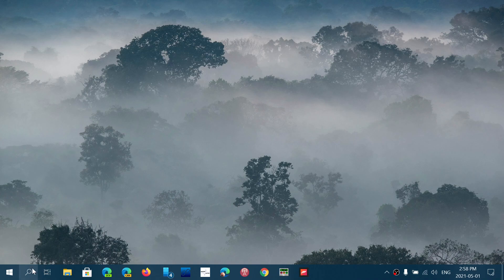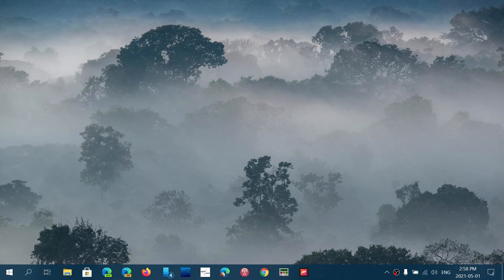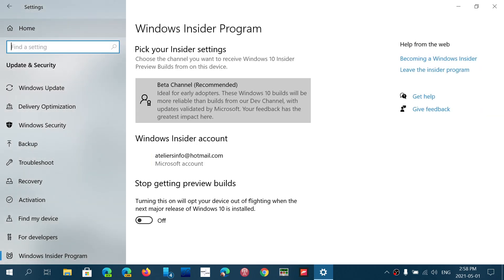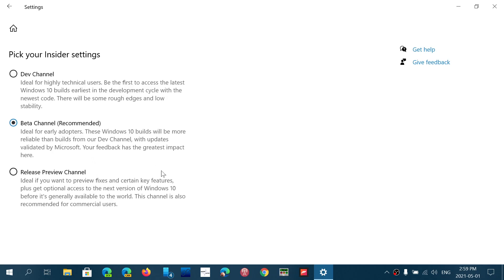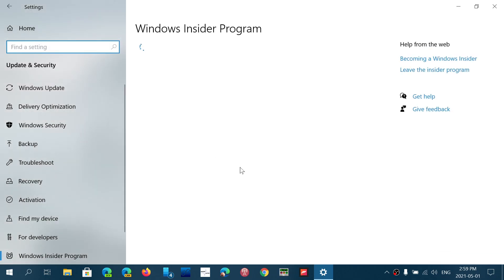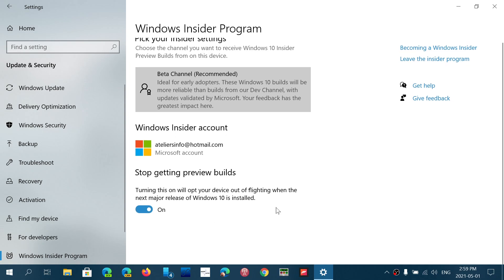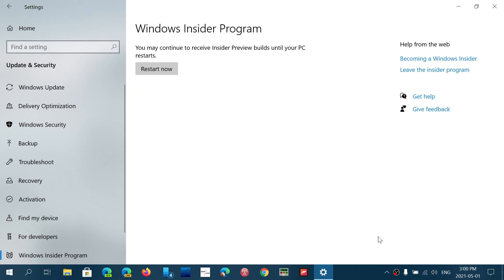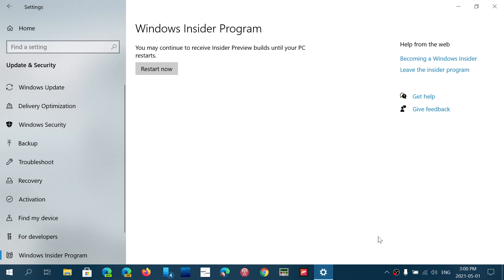HOW TO get Windows 10 21H1 right now on your Computer May 1st 2021